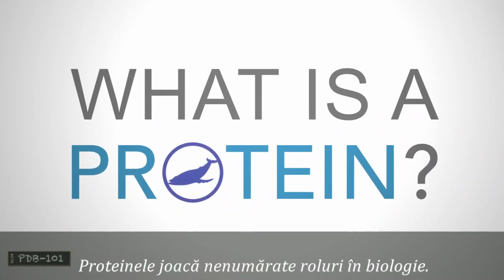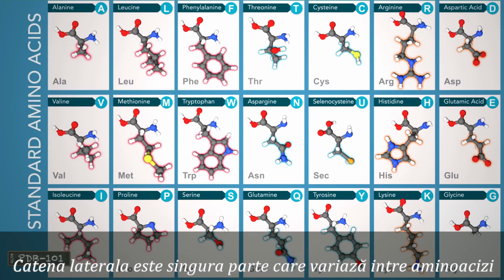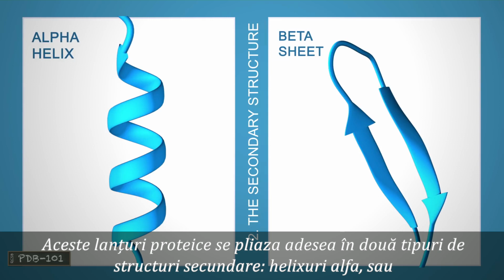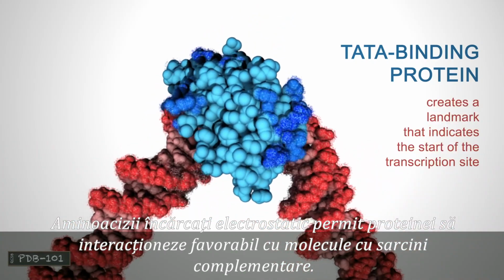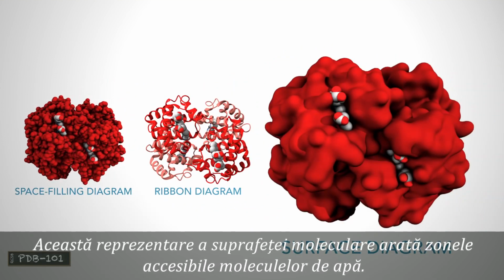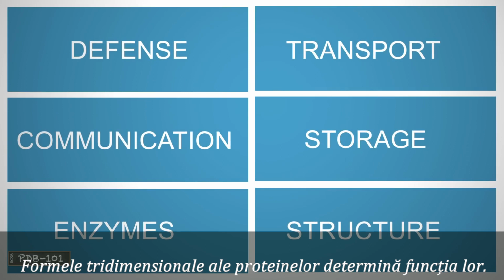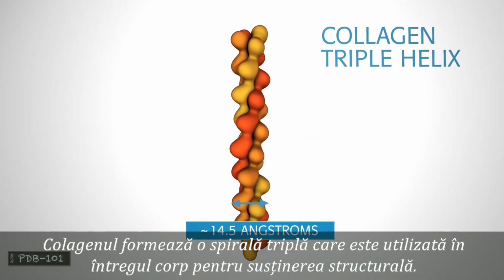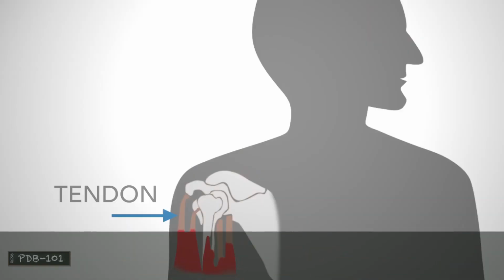RCSB - Ce este o proteina?